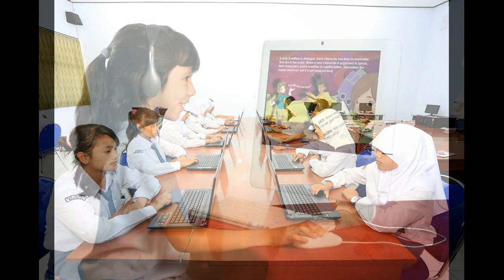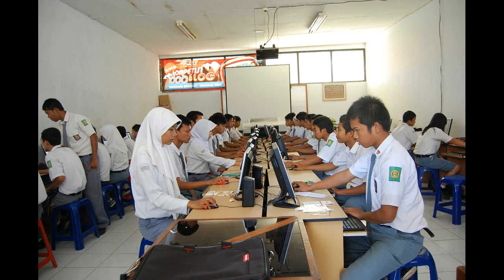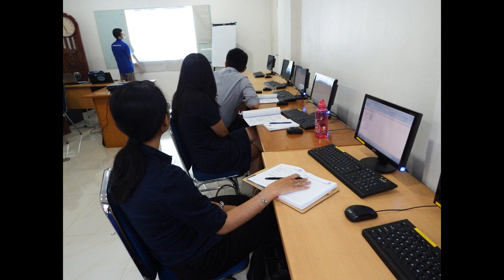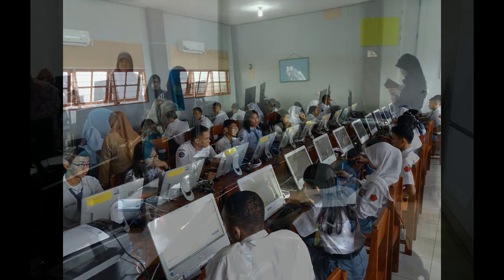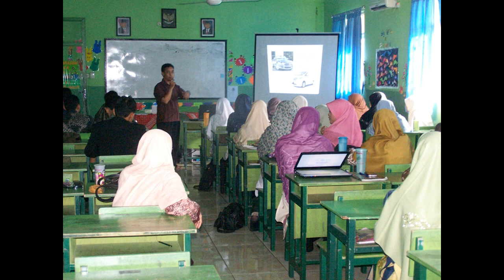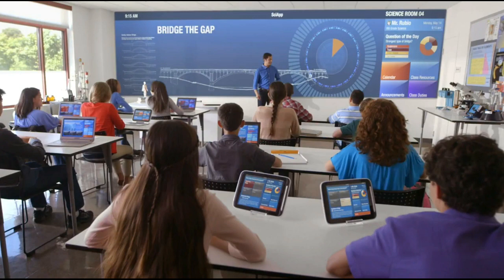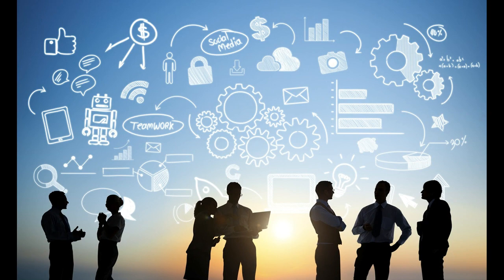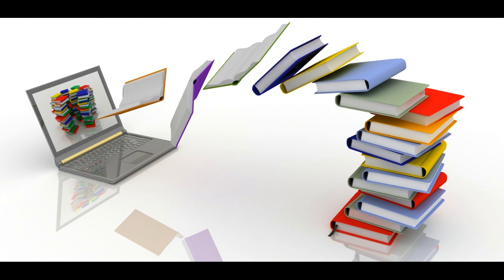The Role of ICT in ELT by Nurnaningsih